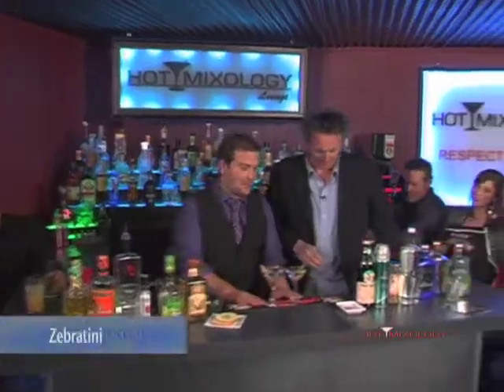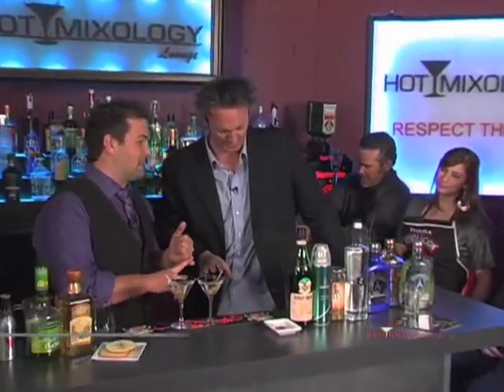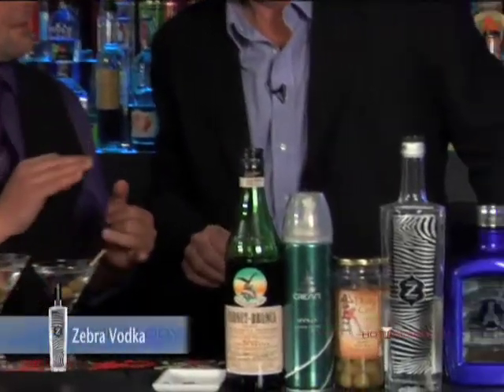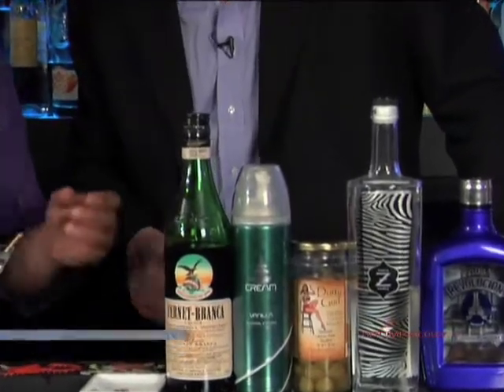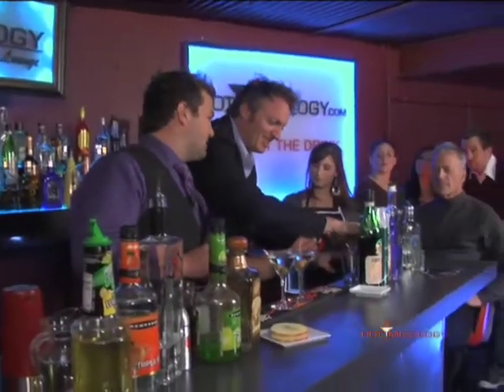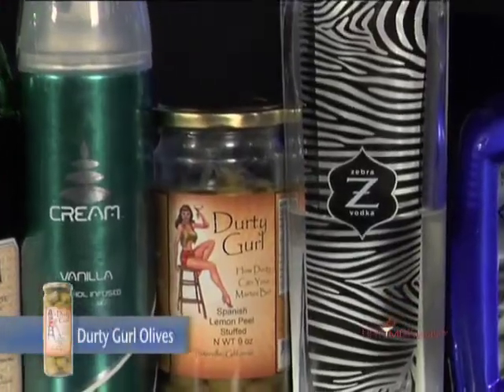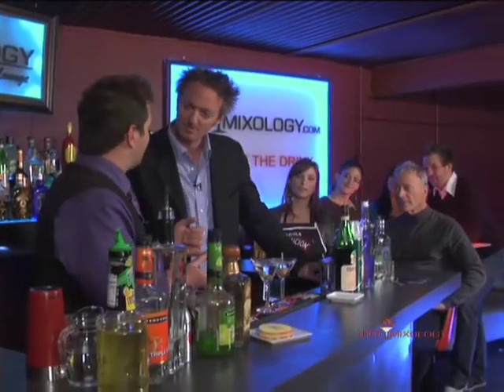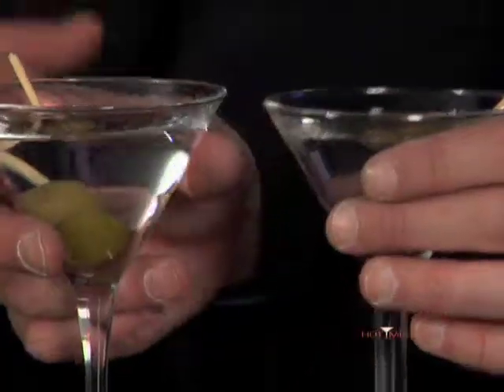Zebratini on Hotmixology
Zebra Vodka from Colorado and Durty Gurl Olives make the Zebratini on Hotmixology